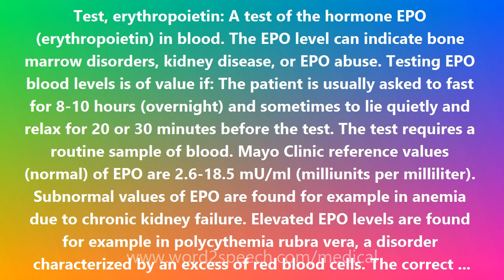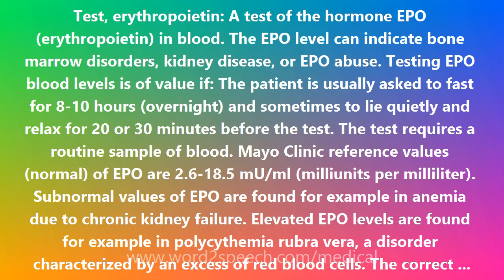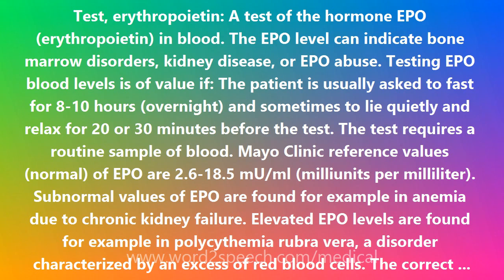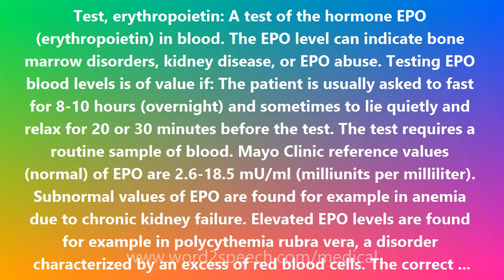Test, erythropoietin - Medical Meaning and Pronunciation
Title: Test, erythropoietin

Test, erythropoietin: A test of the hormone EPO (erythropoietin) in blood. The EPO level can indicate bone marrow disorders, kidney disease, or EPO abuse. Testing EPO blood levels is of value if: The patient is usually asked to fast for 8-10 hours (overnight) and sometimes to lie quietly and relax for 20 or 30 minutes before the test. The test requires a routine sample of blood. Mayo Clinic reference values (normal) of EPO are 2.6-18.5 mU/ml (milliunits per milliliter). Subnormal values of EPO are found for example in anemia due to chronic kidney failure. Elevated EPO levels are found for example in polycythemia rubra vera, a disorder characterized by an excess of red blood cells. The correct interpretation of an abnormal EPO level depends on the patient's clinical status